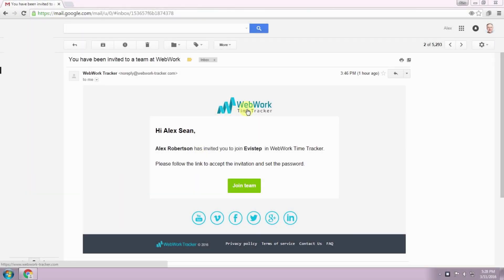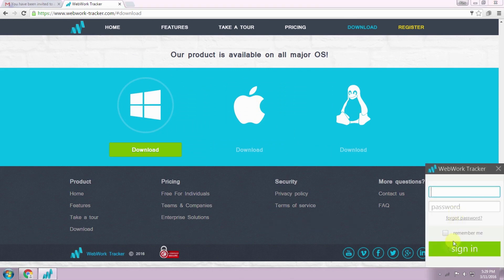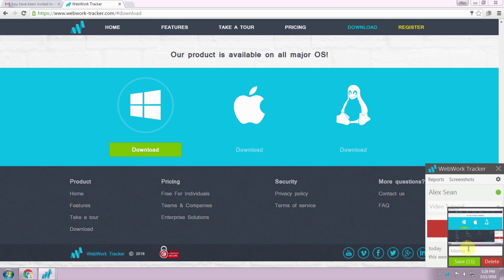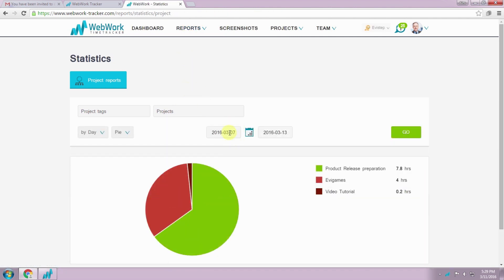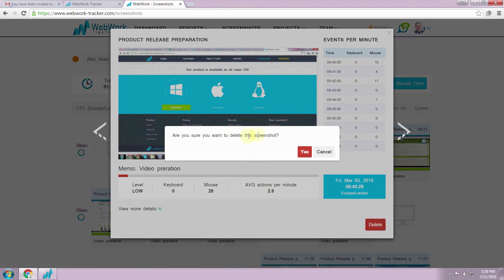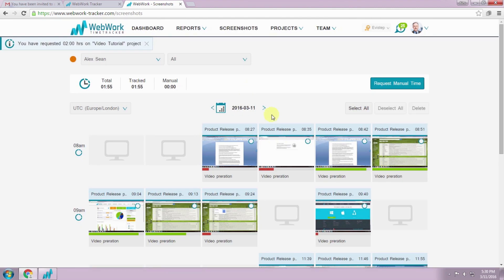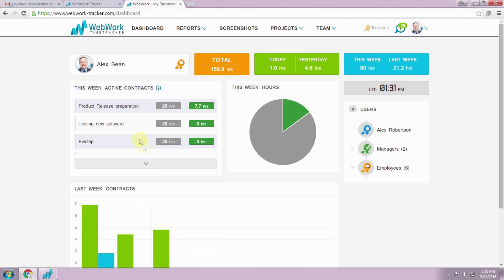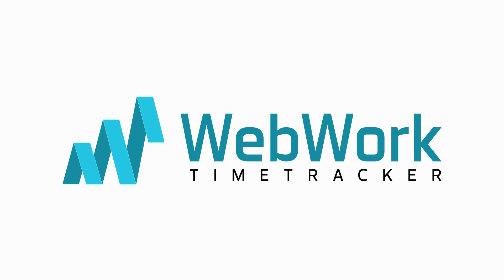WebWork Tracker Tutorial For Employees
If you are invited to join WebWork Time Tracker from your client or manager, then this is for you